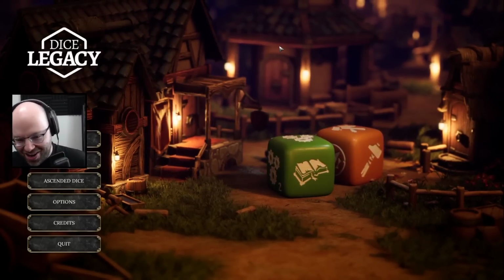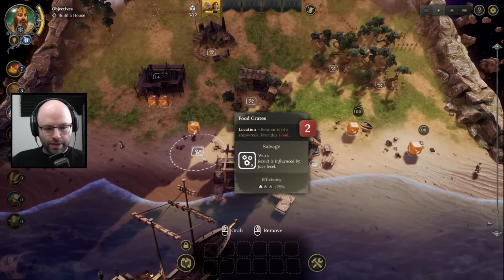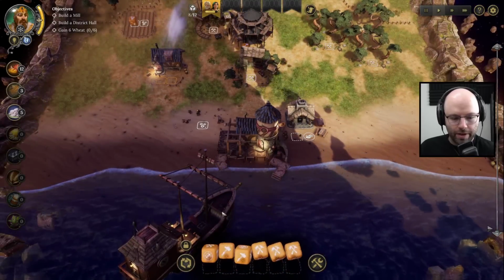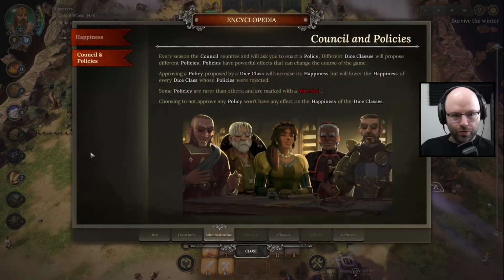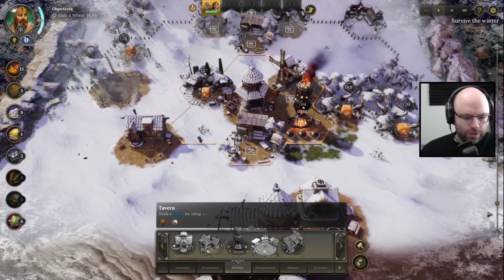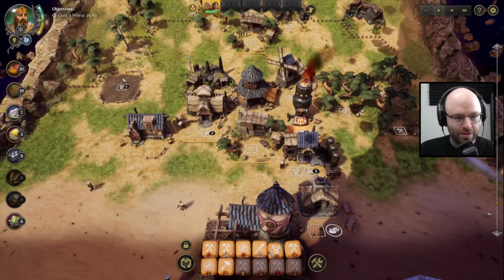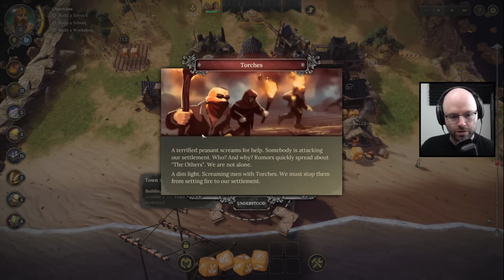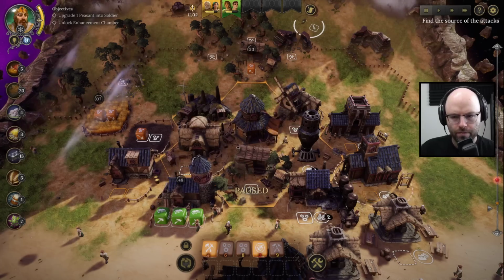You got Yahtzee in my city-builder! (Dice Legacy)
This came from my stream on September 9th, 2021. Catch me live from 11AM-4PM PT every weekday

Dice Legacy is a unique city-builder that uses dice rolling mechanics to control the actions your citizens are able to do. It feels a bit like Banished meets Frostpunk meets...Dicey Dungeons? It's a good time, check it out!